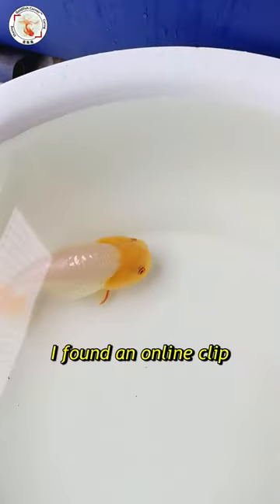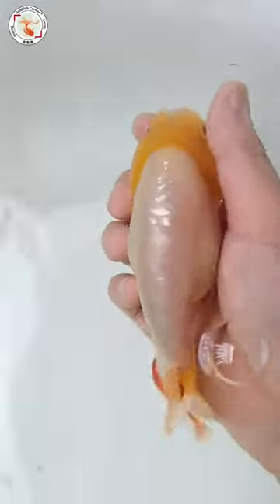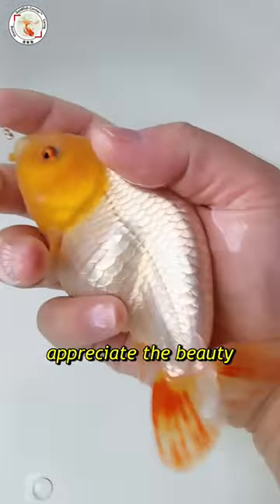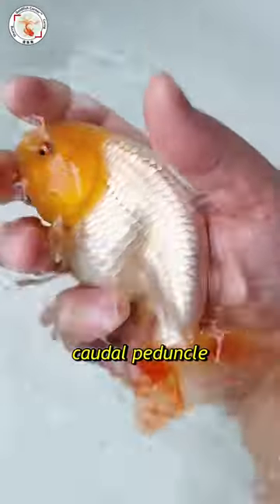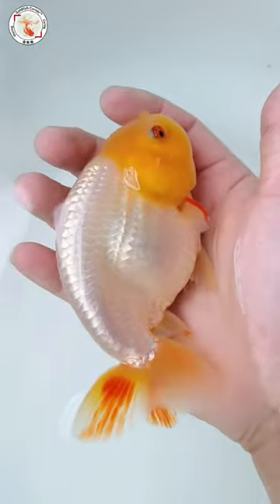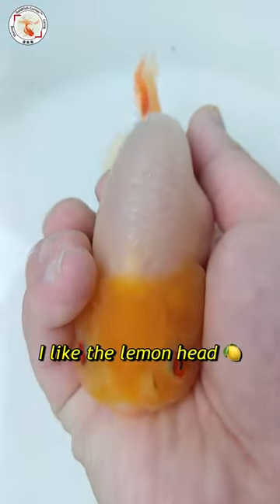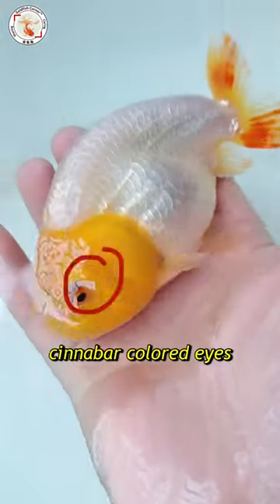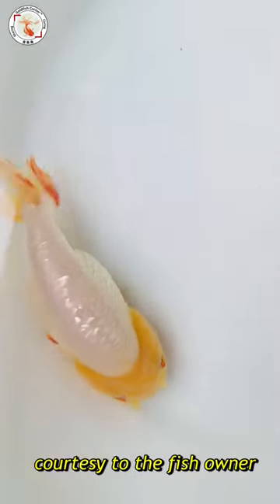Analyze a Goldfish | 中国兰寿金鱼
👨‍🏫How to appreciate a Goldfish | 中国兰寿金鱼 ?

🚀 TOOLS 🔥
- 🎙 Shure MV 51 Microphone
- 🎼 Stedman Pop filter screen
- 🔭 Desk Microphone Stand
- 🎤 Mini Microphone
- 〰️ Microphone Extension Cable
- 🔭 Phone Tripod